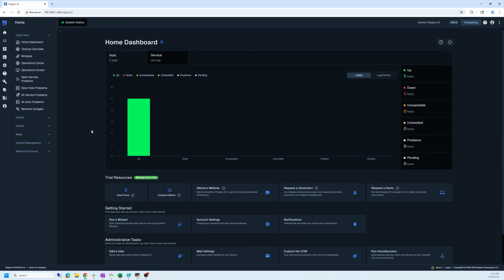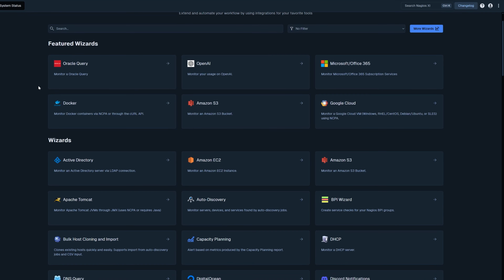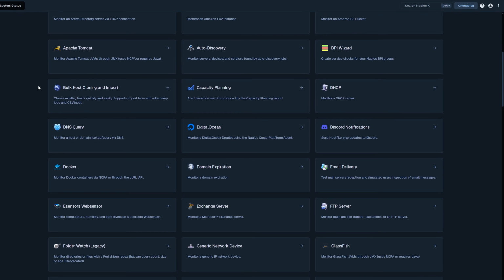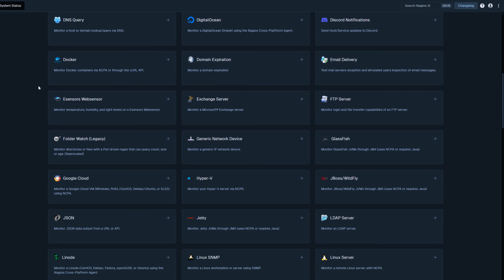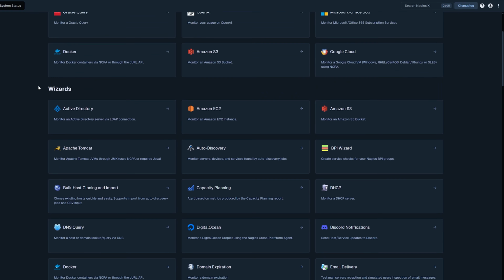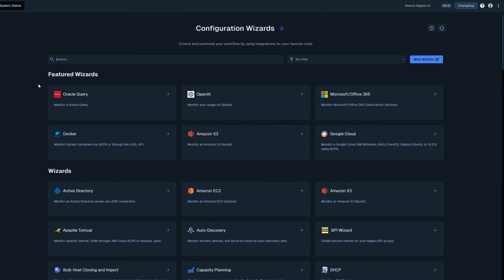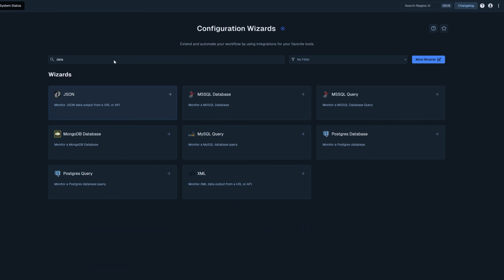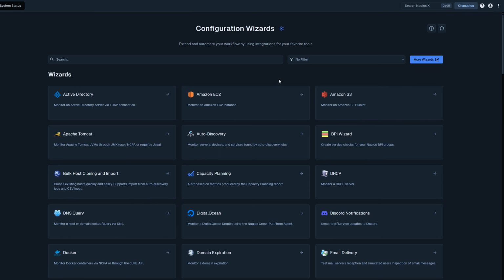How to Use Configuration Wizards in Nagios XI for Easy Monitoring Setup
Nagios XI configuration wizards simplify monitoring setup by guiding you through the process of adding hosts, services, and applications—no manual config files required. This saves time, reduces errors, and makes it easier for users of all experience levels to deploy reliable monitoring across servers, networks, and cloud environments. With over 75 built-in wizards and support for custom ones from the Nagios Exchange, it’s one of the fastest ways to expand your monitoring coverage with precision and flexibility.

Key Timestamps:
0:39 – Accessing wizards in the Nagios XI interface
1:04 – Built-in wizard types and use cases
1:32 – Search, filter, and custom wizard options
2:02 – Importing from Nagios Exchange